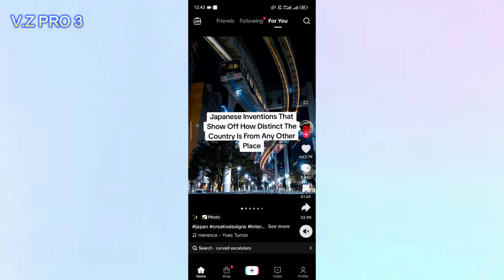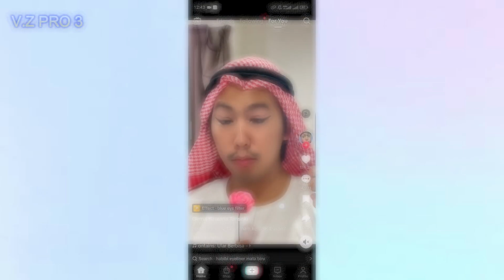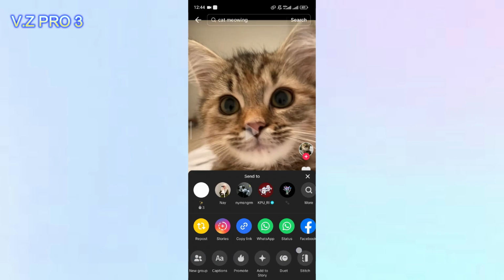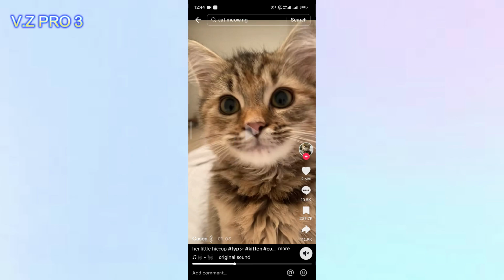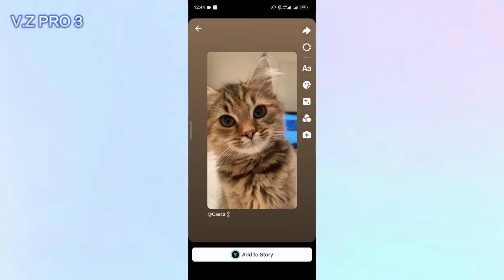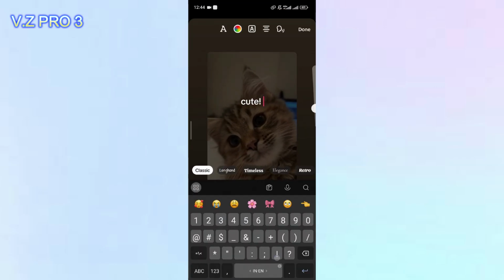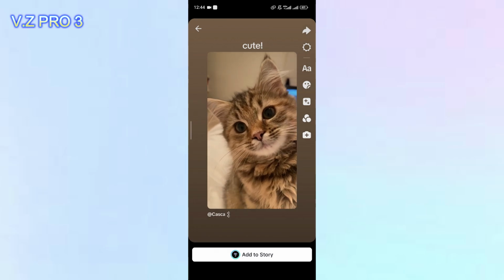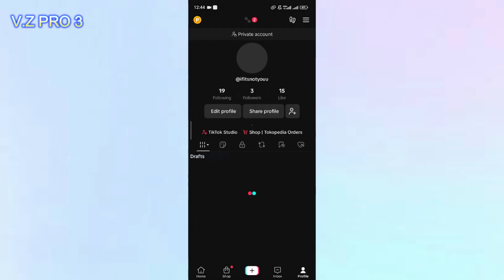How to Share Video on TikTok to Story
TikTok Stories are video segments lasting up to 15 seconds. They stay visible for 24 hours after posting, like other platform’s story features. Your story will be featured as an in-feed post with a story tag in the top left corner. Every story you publish within a 24-hour period will show up as a segment in that Story post, so if you need a little longer than 15 seconds to get your message across, you can break it up.